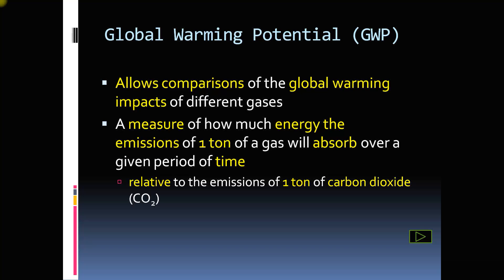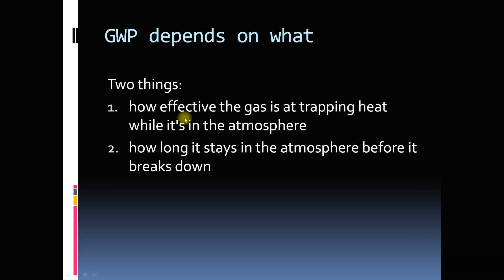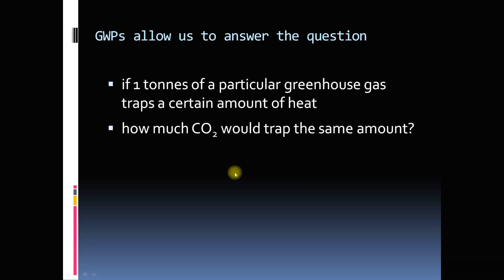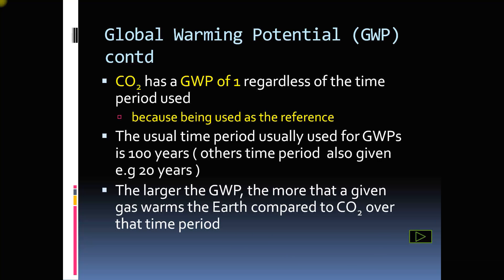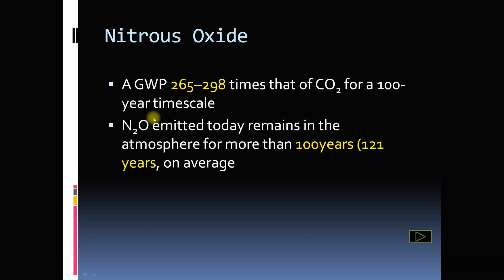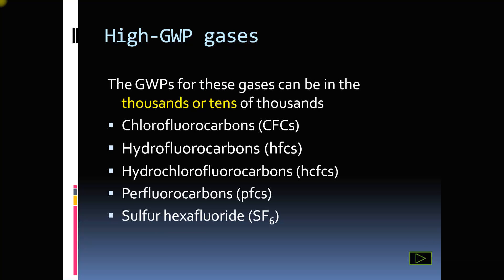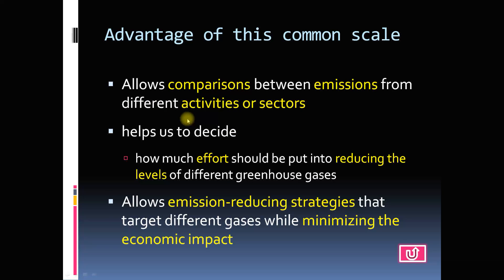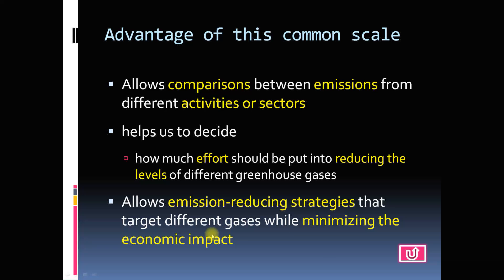Global Warming Potential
A short video about how to interpret Global Warming Potential of different  gases